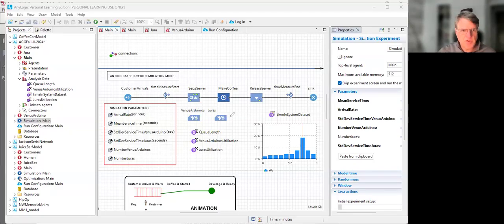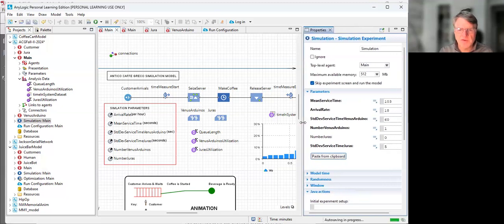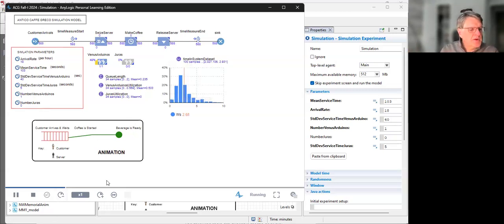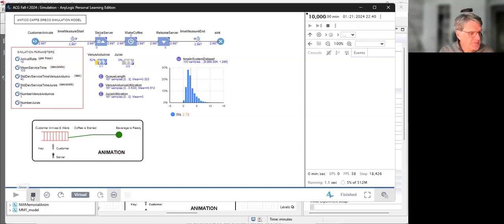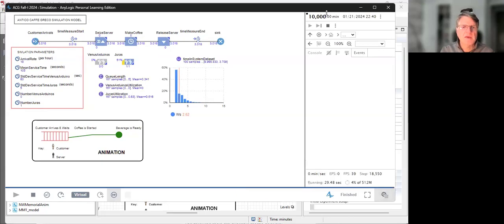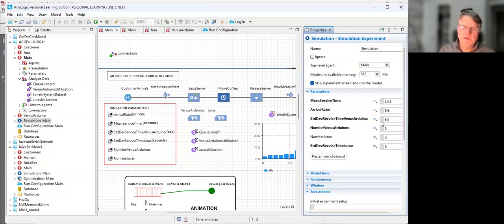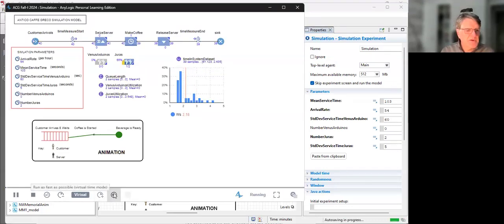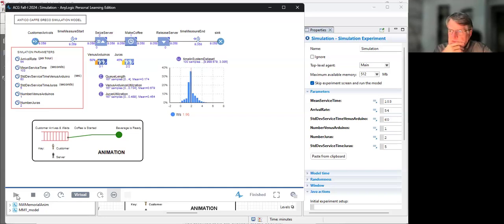ACG Simulation Scenarios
Analyzes process innovations for the ACG case study using an AnyLogic simulation model